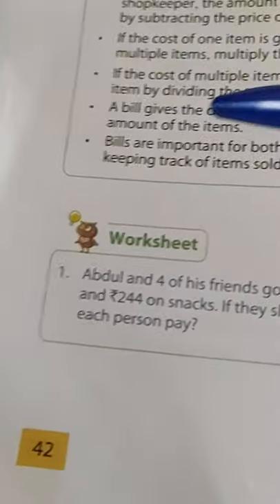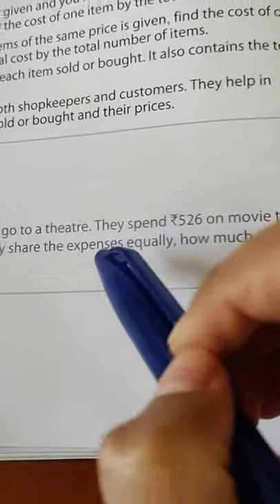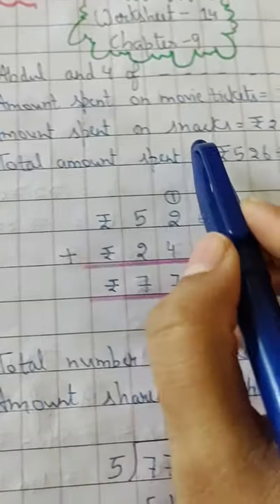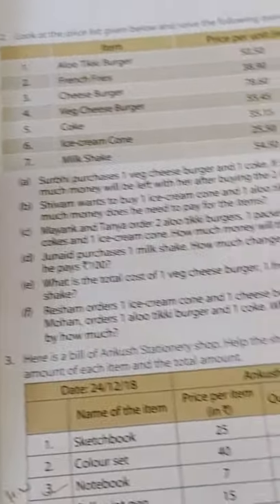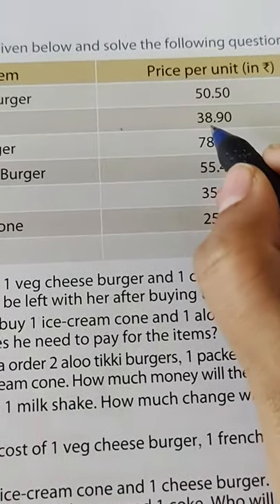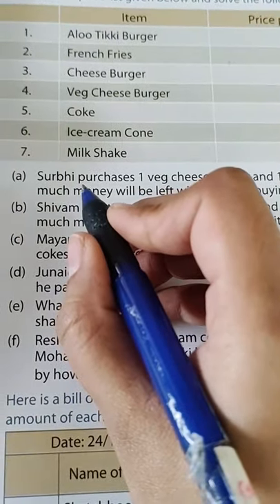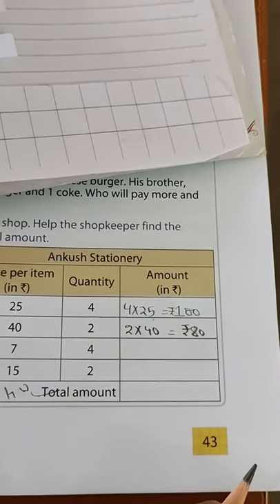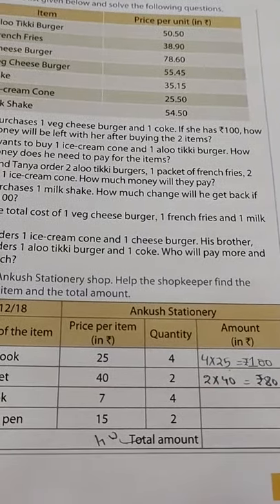17 November, 2020, class III, worksheet - 14, chapter -9